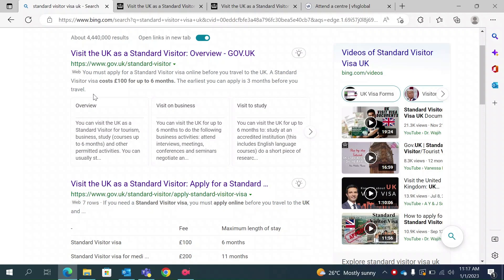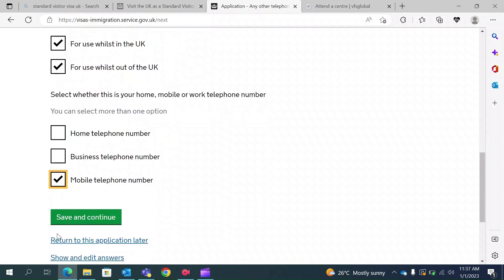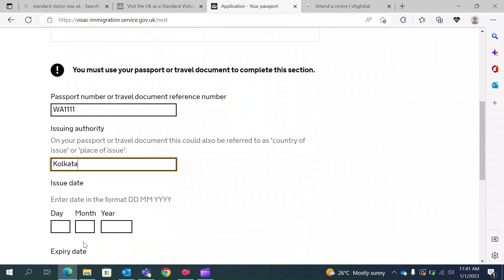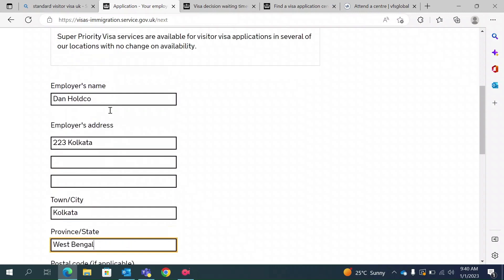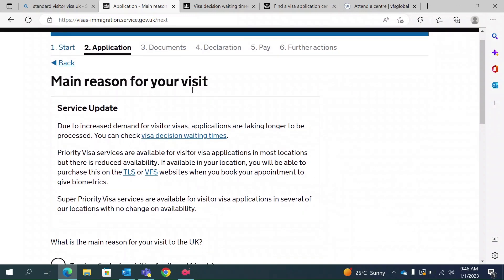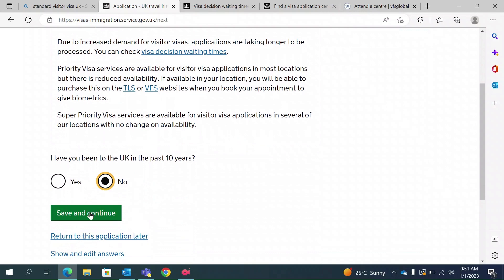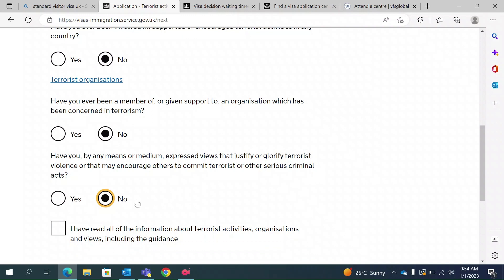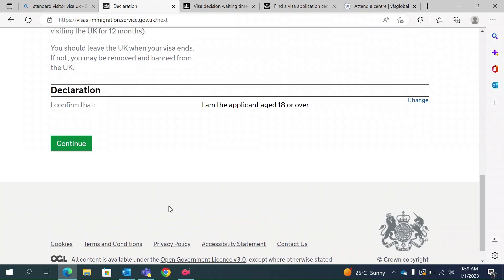How to apply UK Visitor Visa 2024 | step by step UK Tourist Visa | How to fill UK visa | Visit Visa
Step by step guide to UK standard Visitor Visa. How to fill UK Tourist Visa 2023